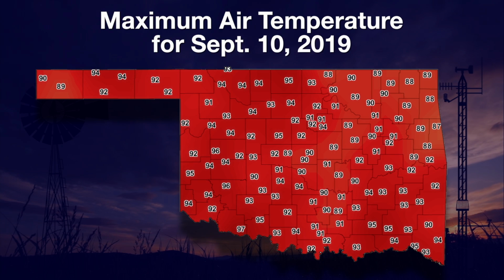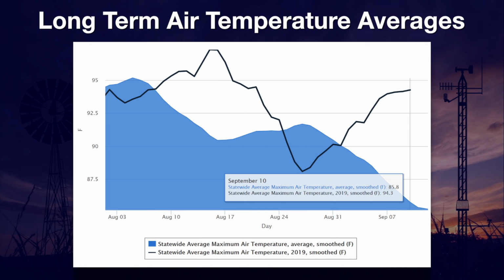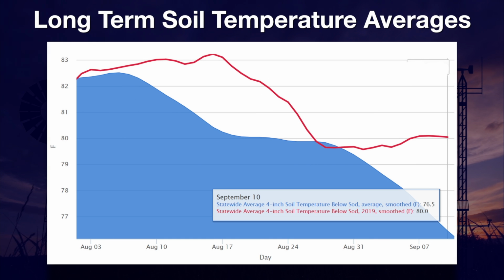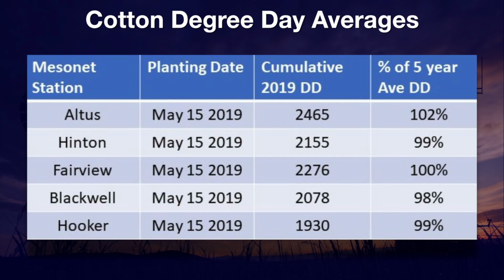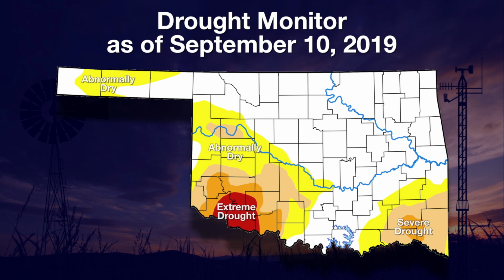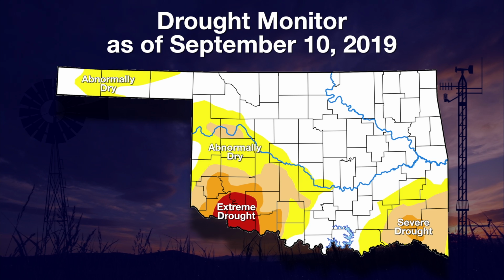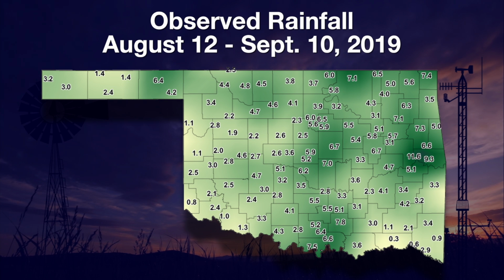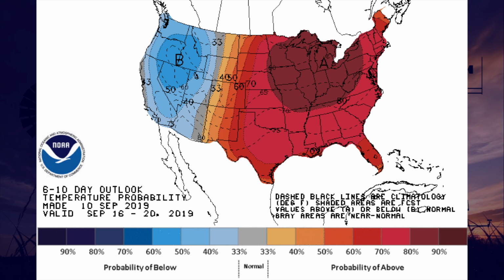Mesonet Weather (9/14/19)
Wes Lee shows us how soil temperatures compare to normal ahead of winter crop planting. Gary McManus says drought is strengthening in southwestern Oklahoma and the outlook does not look promising for it weakening.